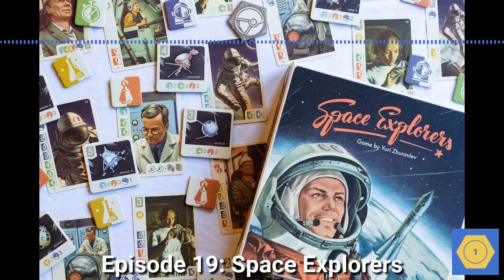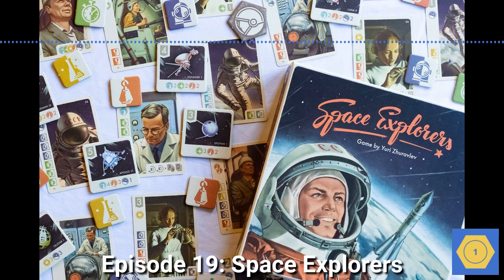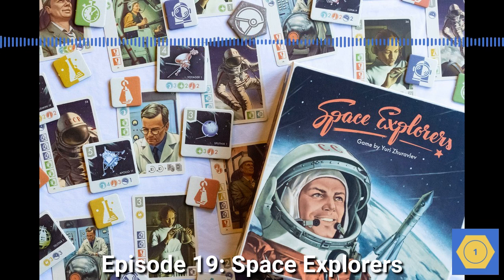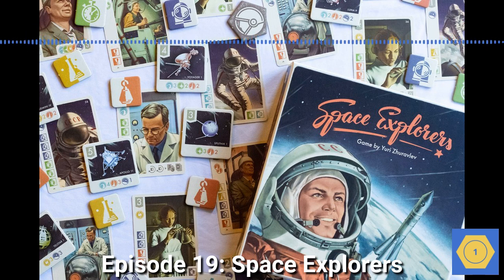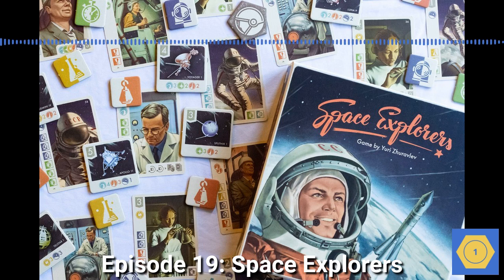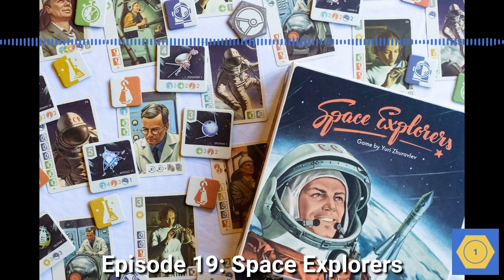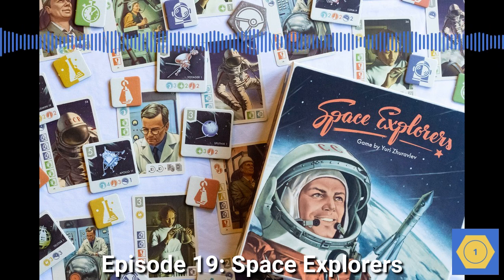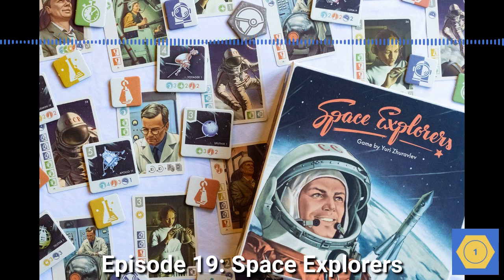Episode 19 - Space Explorers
In this episode, we time-travel to the 1960s to compete in the space race between the United States and the Soviet Union in… Space Explorers!

Space Explorers is a 2017 board game that conjures up the excitement of the 1960s space race. Players take on the roles of heads of space research centers, recruiting a variety of experts to build and launch satellites and spaceships, hoping to have the most impressive set of projects and specialists by the end of the game. You’ll need to recruit scientists and engineers, test pilots and astronauts, all illustrated in a style right out of a 1960s Life magazine. And those projects you’re working on? They are all actual missions, split evenly between the US and the USSR. Sputnik and Voyager, Voskhod and Skylab, Lunokhod and Apollo.

Listen for our review of Space Explorers and an interview with Chad Elkins, founder of 25th Century Games, which publishes Space Explorers in the US. I had the chance to talk with Chad at Gen Con, one of the largest board game conventions in the world! And Chad shares a little scoop on the future of Space Explorers…